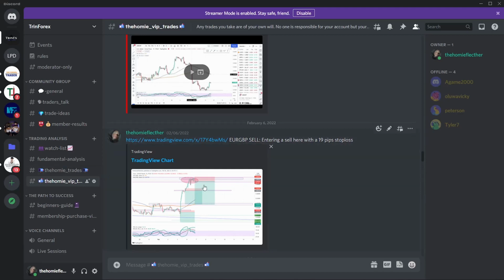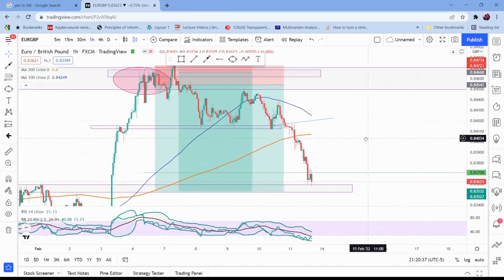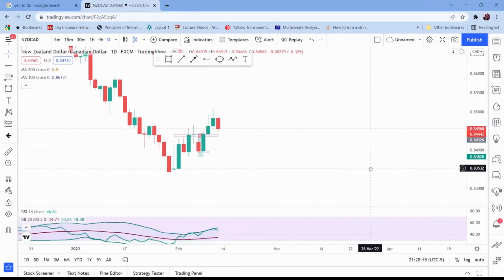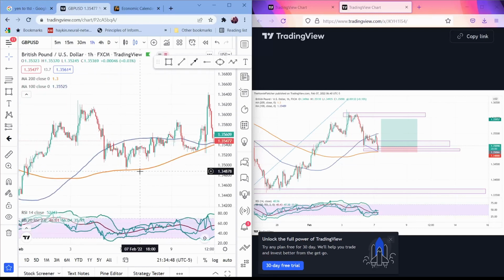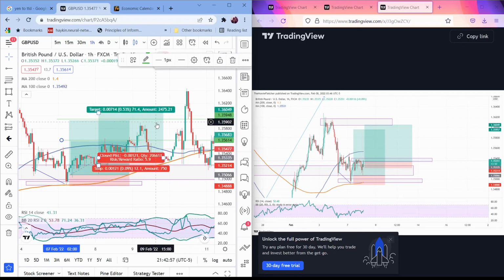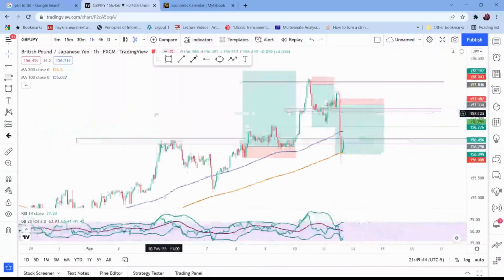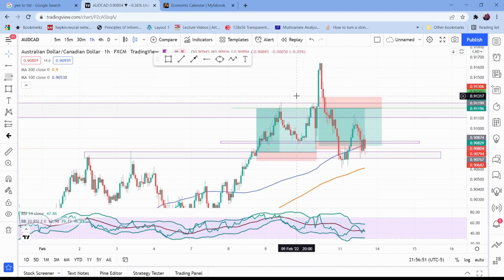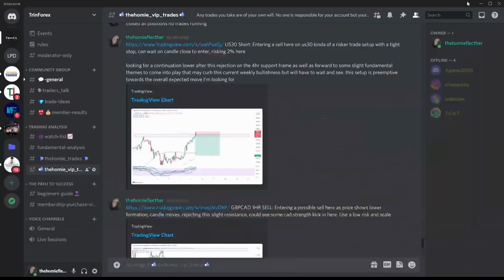Trades Recap Week 2 Feb 2022// INSANE PROFITS!!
Weekly recap of trades taken with Discord VIP Community Channel. All trades, Clear explanation, Insights on trades and analysis

Discord link to Join for free analysis and be apart of an ever-growing community